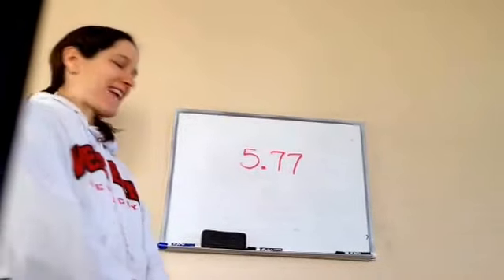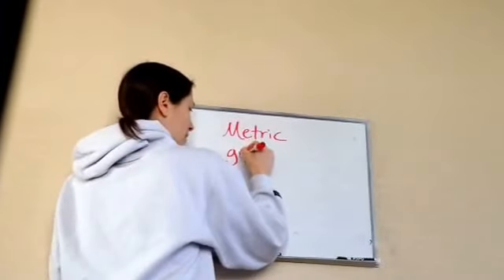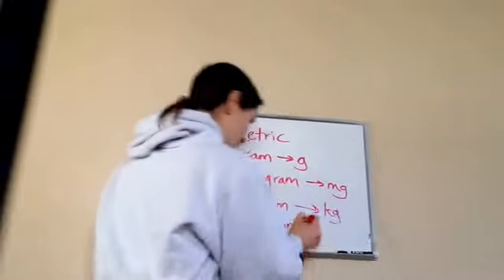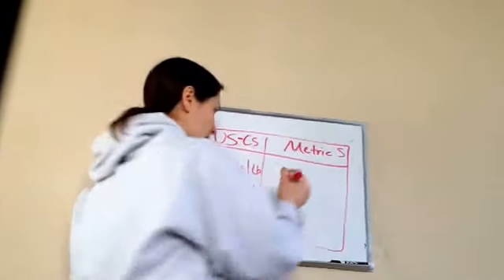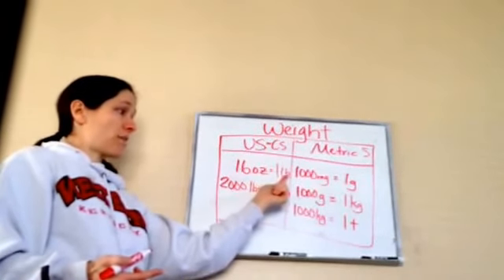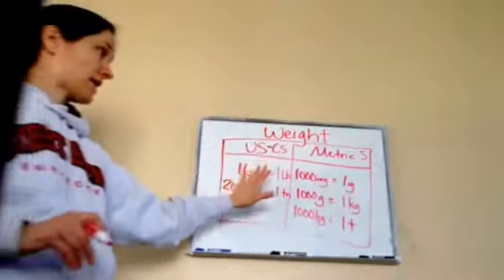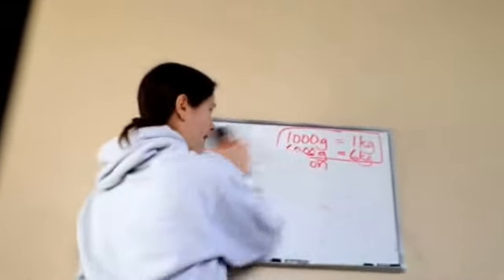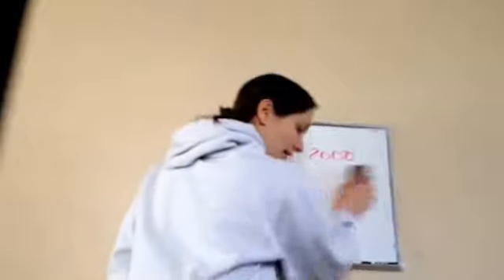Saxon Math 5th Grade - Lesson 77 - Converting Units of Weight and Mass